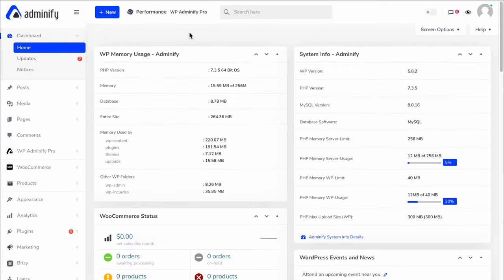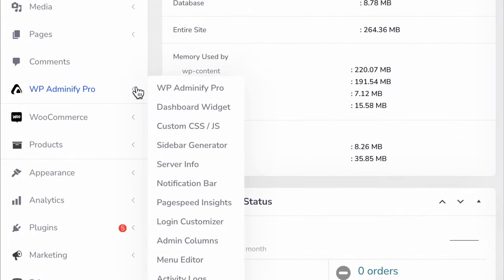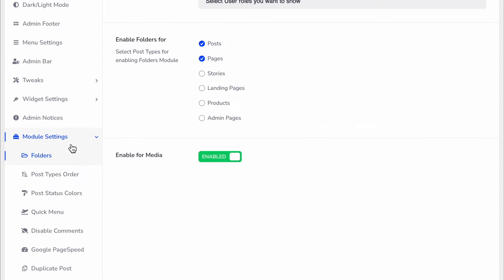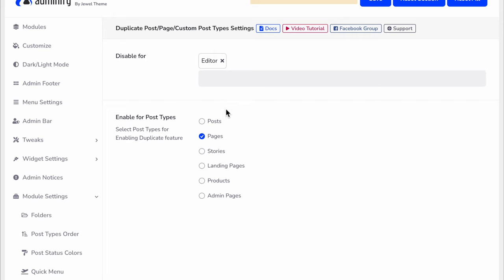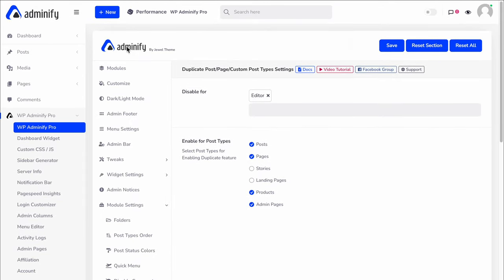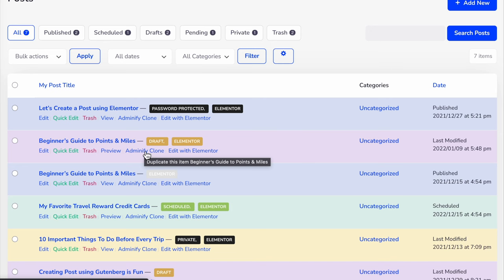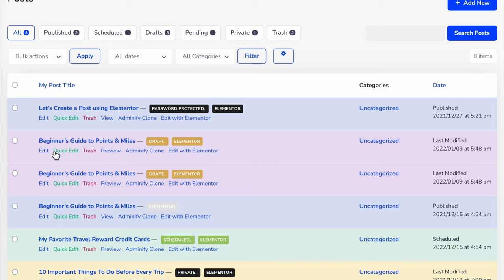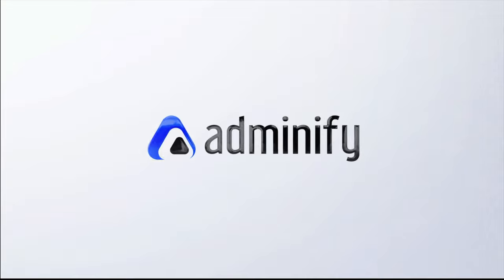Quick Page, Post Duplicator for WordPress - Supports any Post type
Duplicate any page, post or post type using WP Adminify. Get WP Adminify from WordPress plugin repo for free.